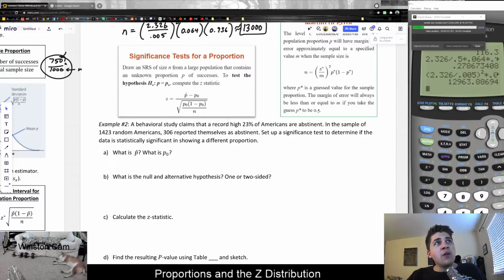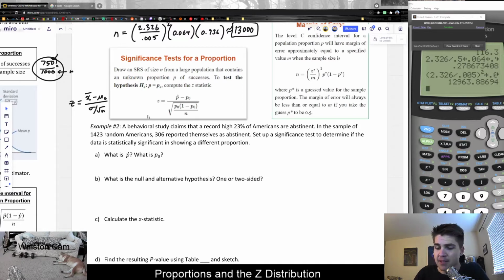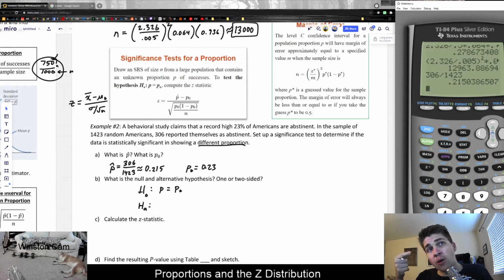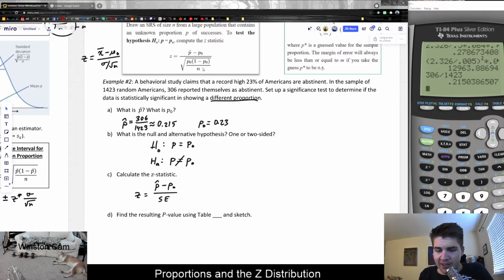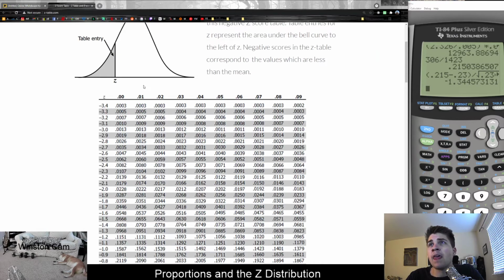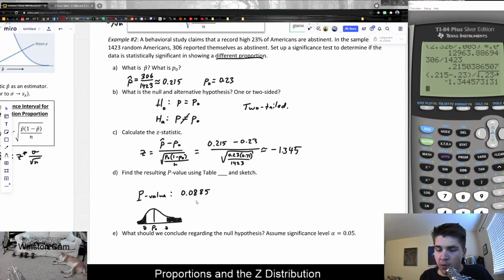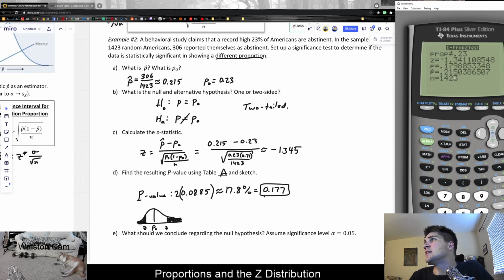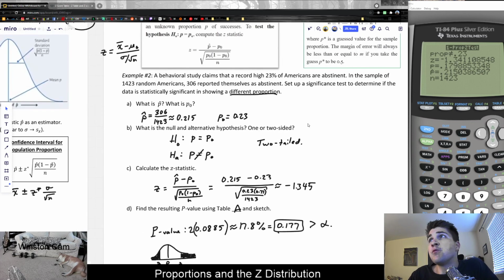One Proportion Significance Tests